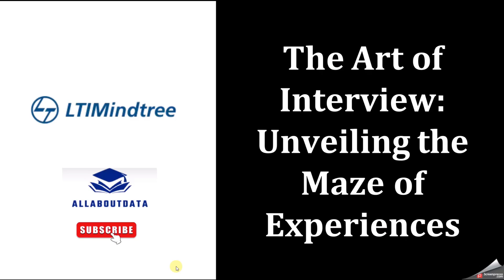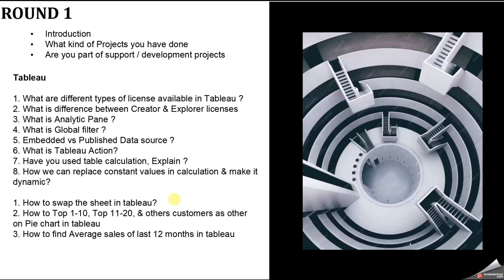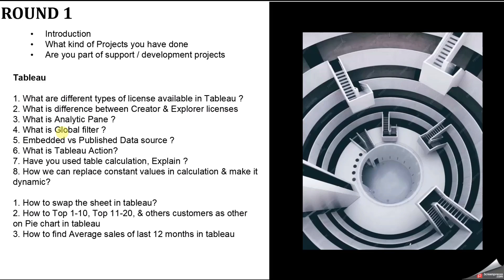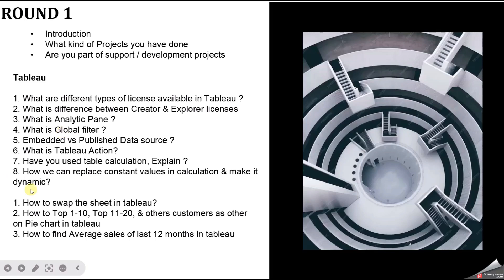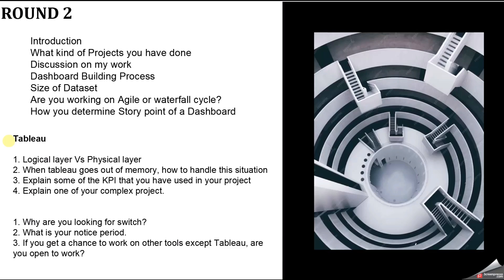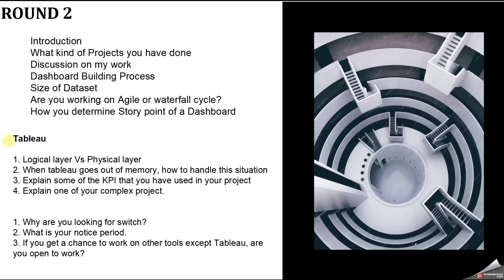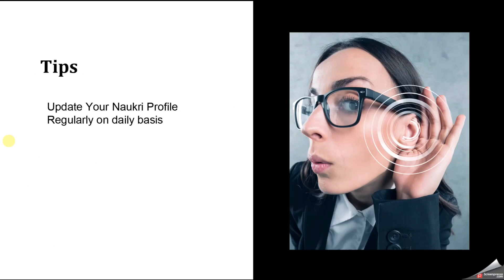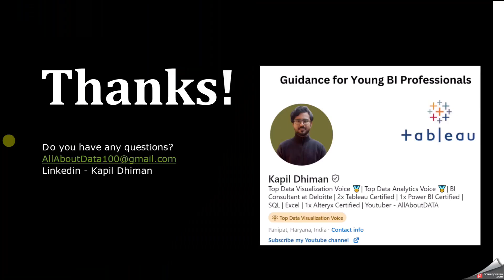LTIMindTree Interview Experience | Tableau Developer Interview Questions & Answer| 3-6 Years